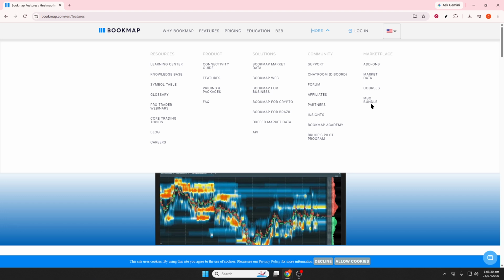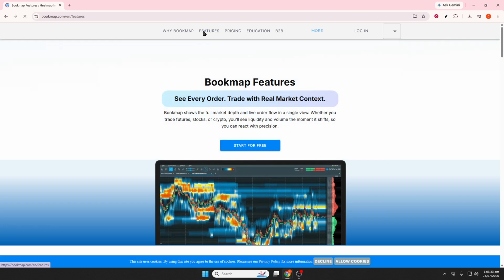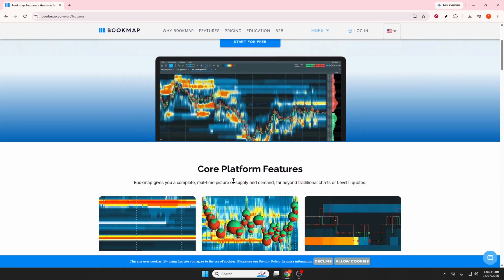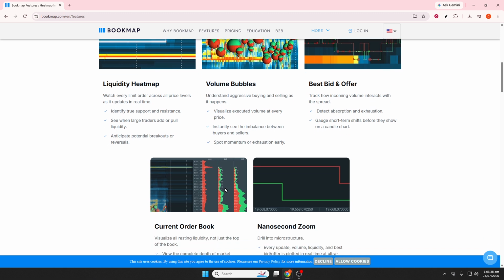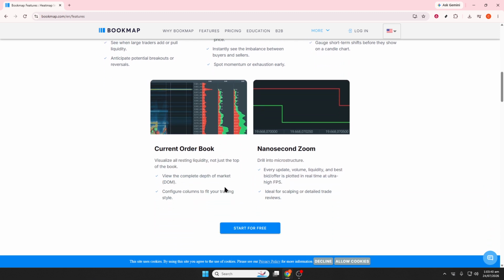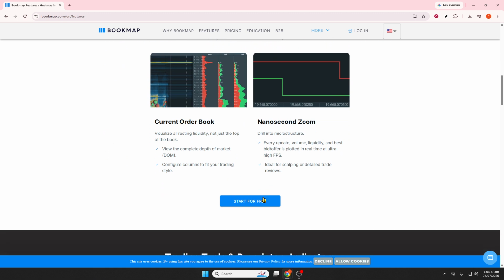How to Set Up Bookmap Workspace 2026 Full Guide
Want to set up your Bookmap workspace like a pro? In this complete 2026 guide, I'll show you how to customize your Bookmap workspace for maximum efficiency, including arranging charts, adding indicators, organizing panels, and optimizing your layout for order flow trading.

Whether you're a beginner or an experienced trader, having a well-organized Bookmap workspace can help you analyze the markets faster, reduce distractions, and make more informed trading decisions.

In this video, you'll learn how to:

Set up your Bookmap workspace
Customize your chart layout
Add and arrange indicators and panels
Organize multiple charts
Save and load workspace layouts
Optimize Bookmap for faster trading
Troubleshoot common workspace issues

This tutorial is updated for 2026 and works with the latest version of Bookmap.